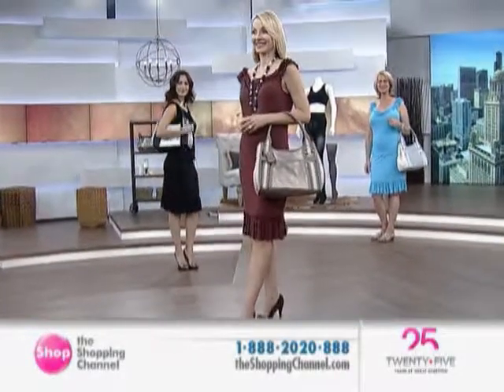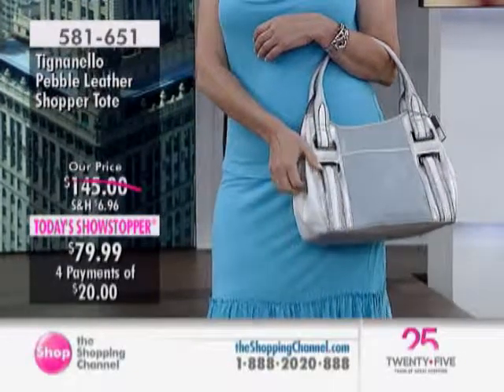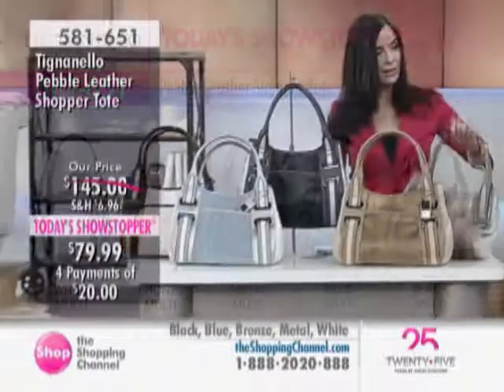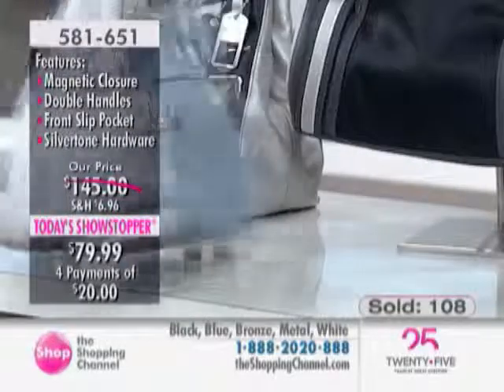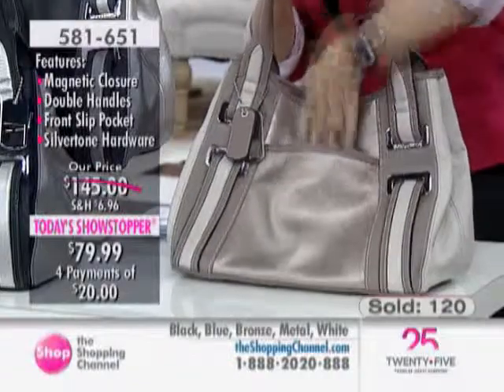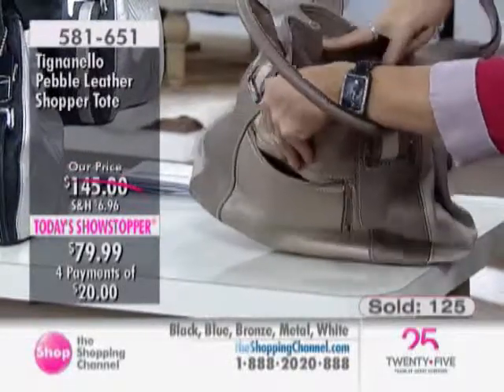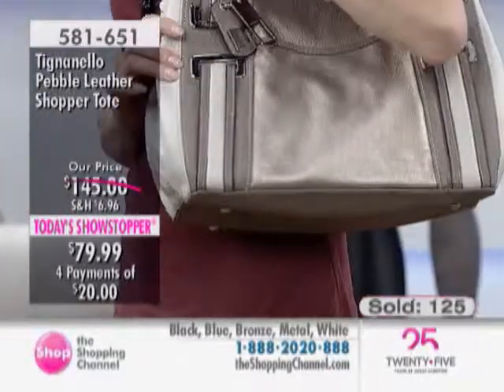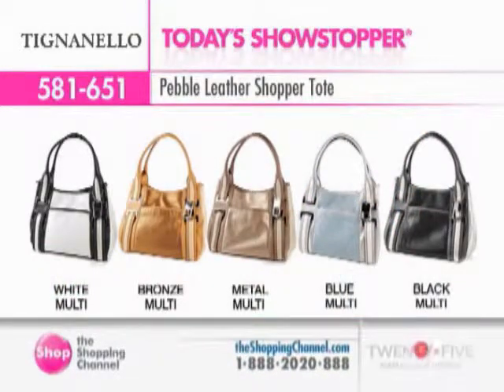Tignanello Pebble Leather Shopper Tote at The Shopping Channel 581651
Step into fashionable style with the Tignanello pebble leather shopper tote. The Shopping Channel is excited to introduce this amazing handbag brand for the first time and offer you a winning combination of fashion and function. This stunning shopper tote features an of-the-moment, structured silhouette that you're sure to see in fashion magazines and style blogs. The shopper frame will never lose its shape, creating a lady-like aesthetic that you'll love to carry season after season. Accented with gorgeous silver tone hardware and protective feet, the beautiful tri-colour design of the soft pebble leather adds a stylish twist to the classic look of this shopper.

Not only is this stunning product fashionable, the number of storage compartments that it boasts is one-of-a-kind. Featuring eight different storage pockets in the exterior and interior of the bag, this is a must-have piece for every woman on-the-go. The front slit pocket, back zipper pocket and magnetic closure make storing your essentials safe, and not to mention easy to find when you're in a hurry! The double handles on the shopper make it very comfortable to wear on your arm or shoulder; making it the perfect accompaniment for running errands during the day or a chic night on the town.

• Tote is made with leather that is soft, malleable and only gets better with age
• Clean lines and laced-through detail on each side create the perfect combination of daring and darling
• Fabric: Shopper tote: leather, PVC trim; lining: 100% polyester;
• Handbag measurements: Length: 14"; width: 6"; height: 9.5"; strap drop length: 7"
• Care: Wipe with damp cloth